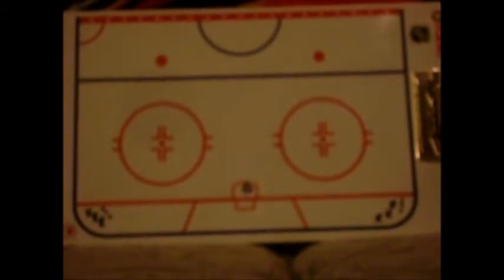Hockey Drills with Justin Blackmore - Horseshoe Drill ( Short version)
I am Justin Blackmore, I am 14 years old and this is the short horseshoe drill, I am gonna continue to make drills like these so people like you guys can use these drills for hockey practice, warmup, games, etc.  Thank you so much for watching this video :)